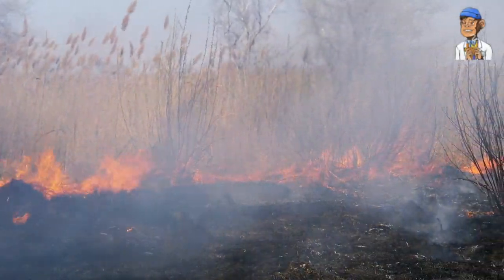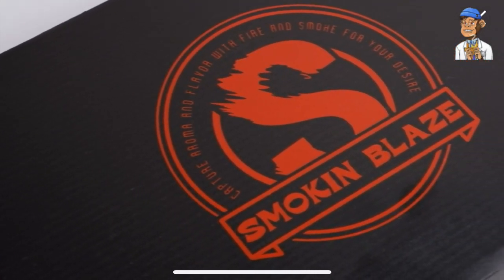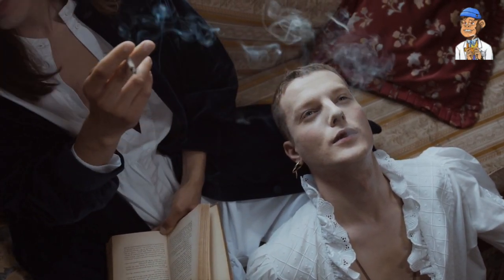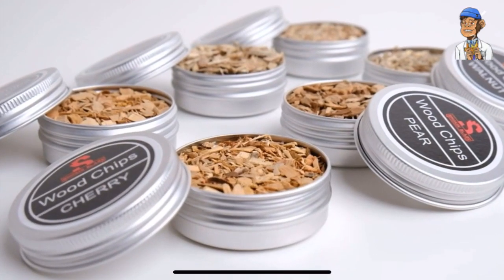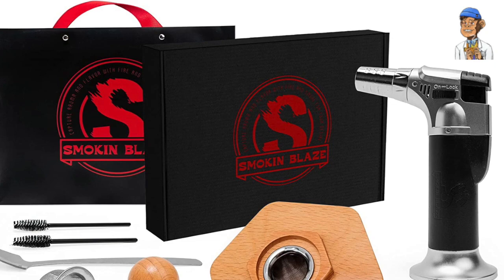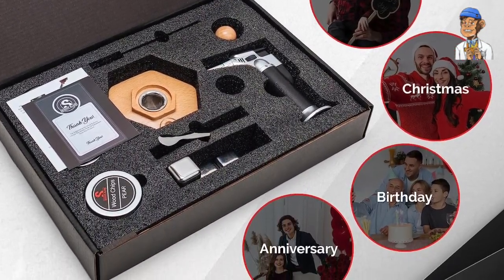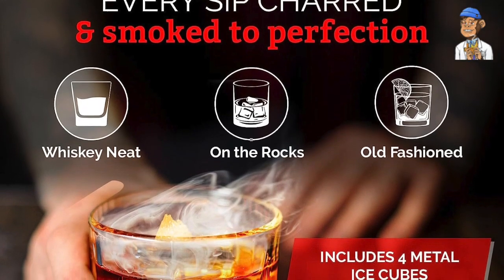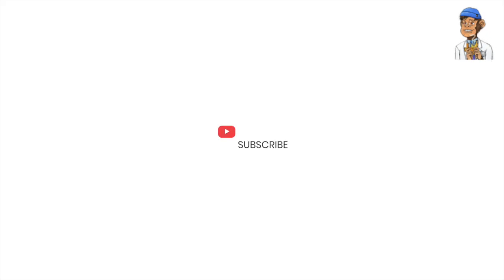Blaze in Flavor with Smokin Blaze (2023)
Cocktail Smoker Kit with Torch Set

Welcome back to Bon Blazed Studio, your ultimate destination for all things cannabis. Today, I have an exciting lineup of essential cannabis accessories that will take your smoking experience to new heights. Get ready to elevate your sessions with the best-selling Smokin Blaze Cocktail Smoker Kit!